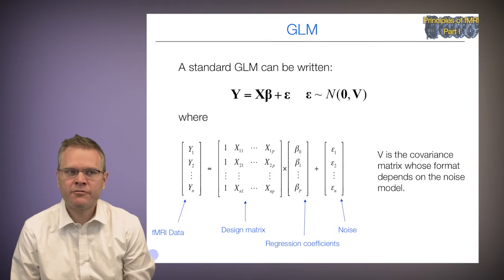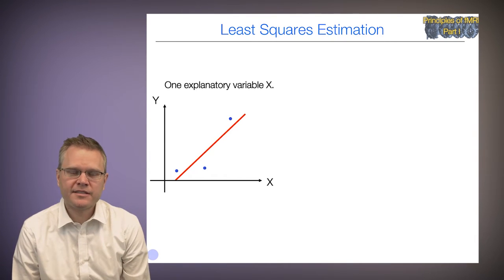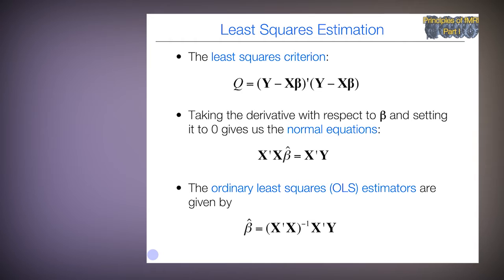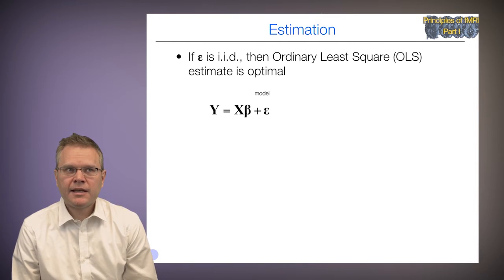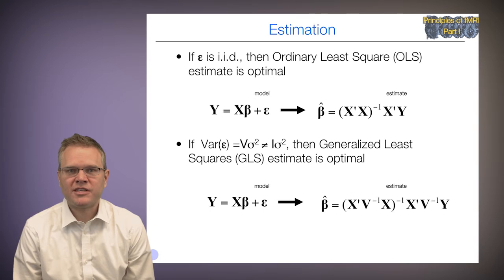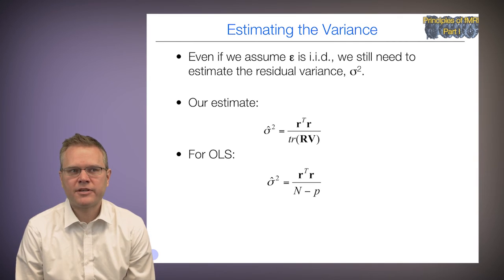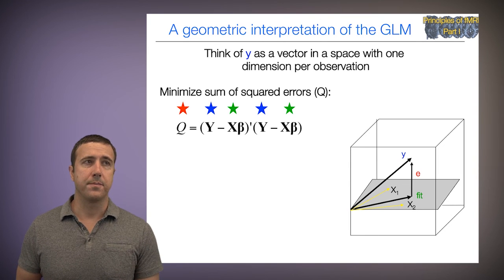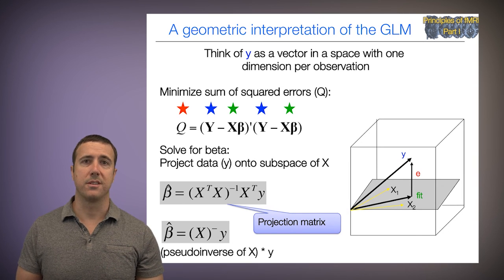Principles of fMRI Part 1, Module 20: GLM Estimation